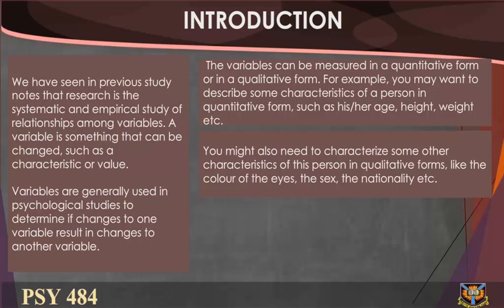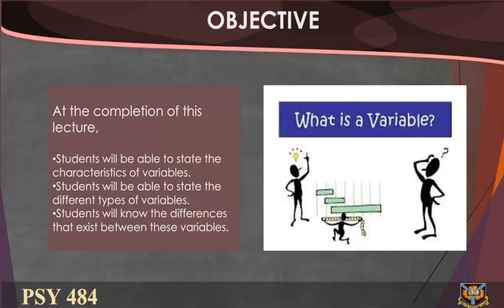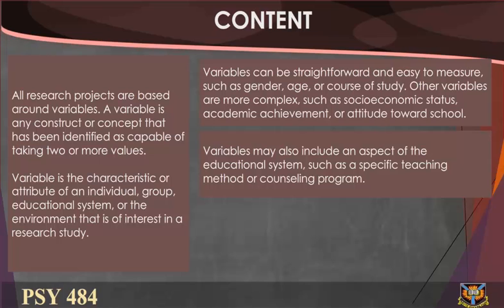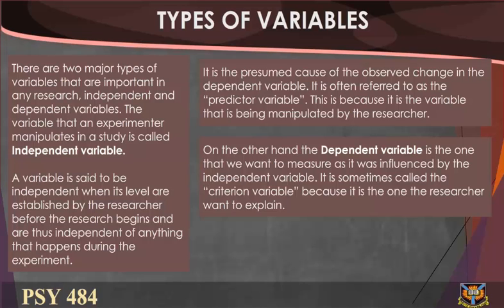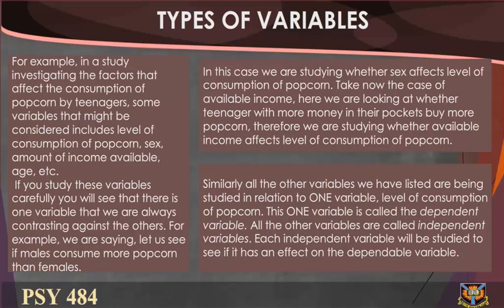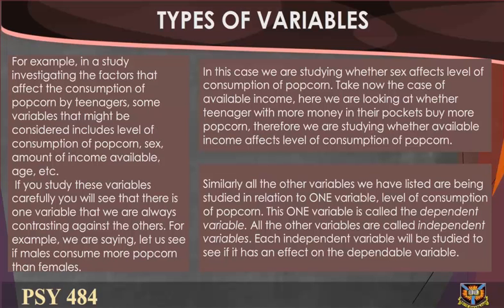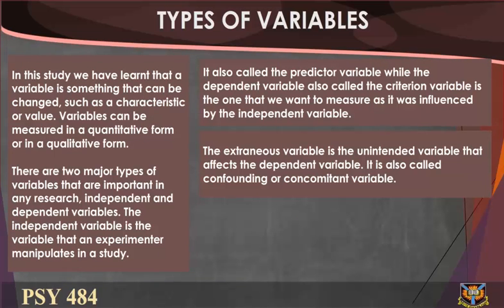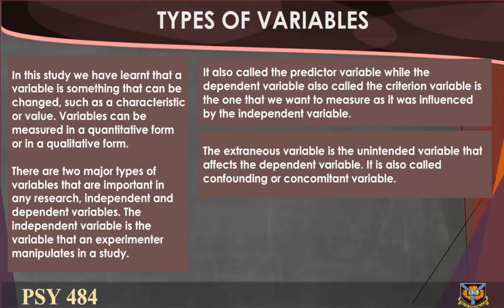PSY 484 SS4